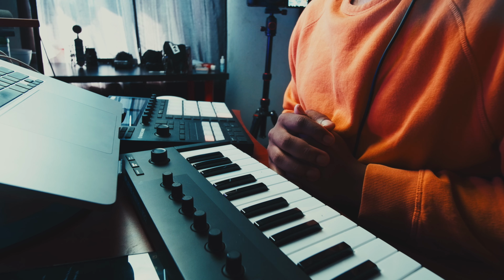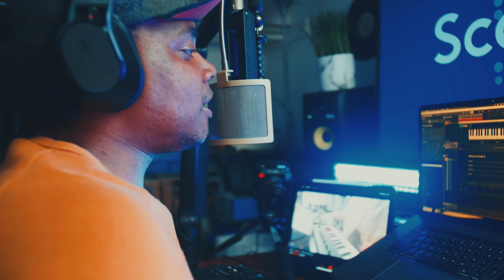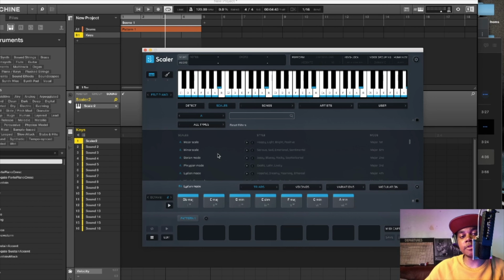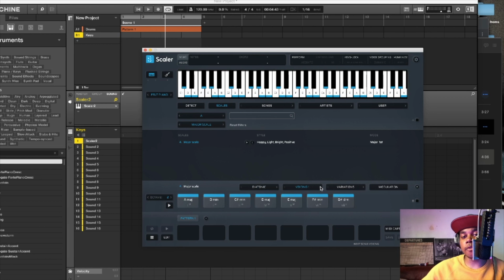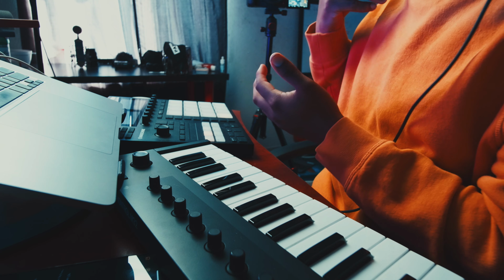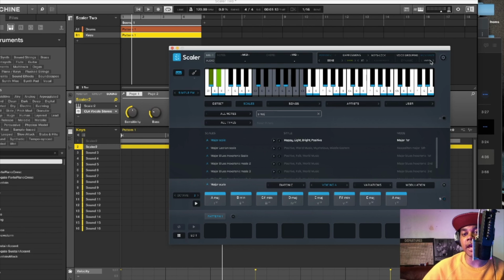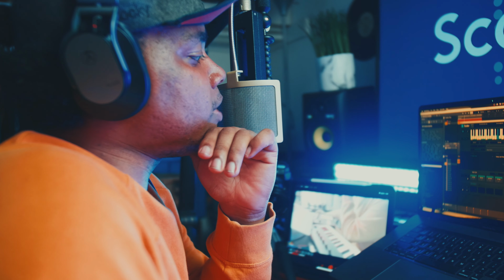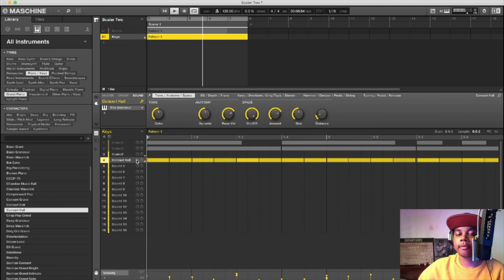Get UNLIMITED SONG Ideas With THIS | Scaler 2 Tutorial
Scaler 2 by Plugin Boutique is a chord progression generator app for Mac & PC that will allow you to create masterful chord progressions for any style of song within seconds. What makes this plugin / VST so great is it's ability to play expressions and phrases for whatever progressions you select. In other words, YOU DON'T HAVE TO KNOW how to play the keys nor do you really even have to know much about music theory to use it! Scaler 2 is not only for the beginner musician who wants to get more into theory but for those who are having writer's block and lack the ability to be able to come up with ideas on the spot for songs that may be missing something. Whether you are an inexperienced beat maker or a long-time music producer who's stuck with his music production Scaler will have you creating some gems in NO time! So here is a Maschine Tutorial session in studio vlog of me making a beat from scratch using this music plugin. Lets see what we come up with yea?